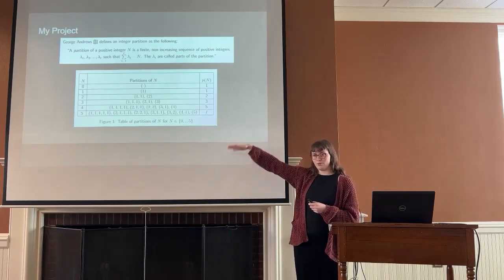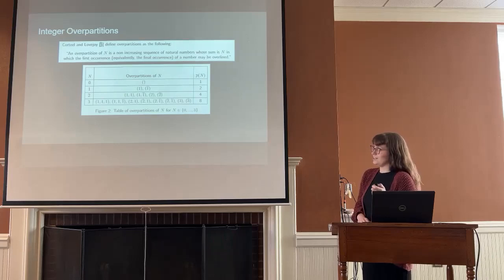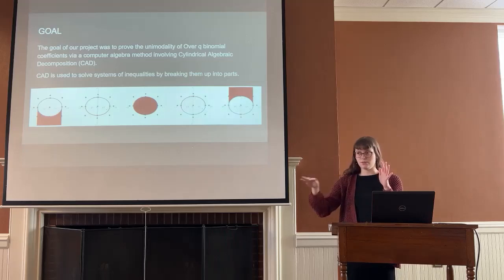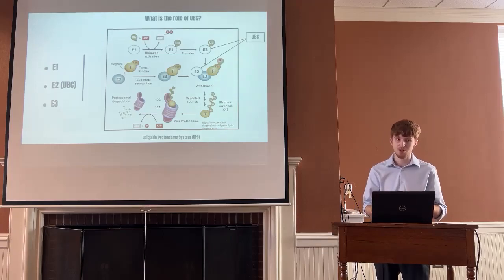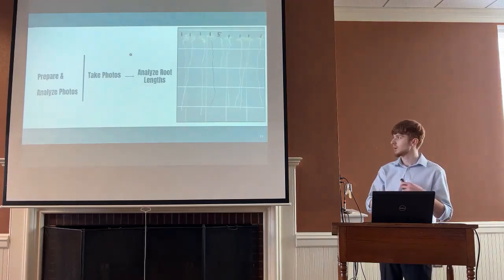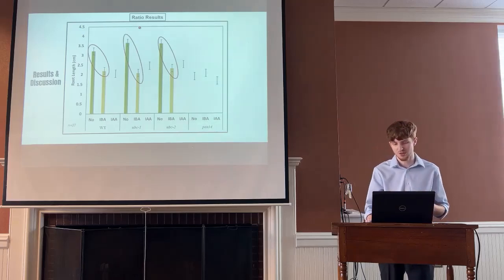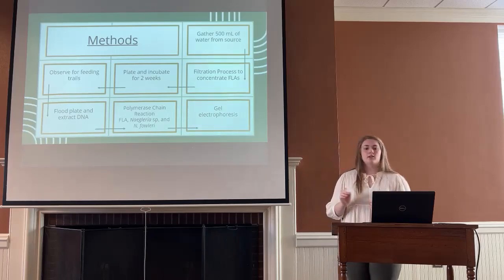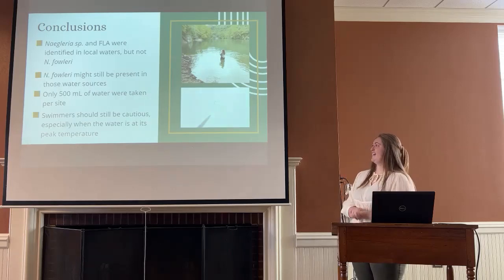What I Did Last Summer, Part III (Fall 2023)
Esther Proctor 0:00
Jordan Crain 13:00
Mackenzie Nicholas 23:36
Group Questions 34:00

*Note: The very start to the event was not recorded when Esther Proctor was introduced.  She is a senior mathematics major and was awarded the Calculus Award in 2023, which goes to student who has demonstrated the highest ability in the field of calculus.

Maryville College students Esther Proctor (senior), Jordan Crain (sophomore), and Mackenzie Nicholas (senior) present on their summer internship and undergraduate research experiences. Proctor completed a SULI internship at Oak Ridge National Laboratory where she gained experience working on theoretical combinatorial problems under the guidance of Dr. Elaine Wong. Crain spent his time working as a research intern at Maryville College where he investigated the function of a protein in Arabidopsis thaliana working with Dr. Anne Rea.  Nicholas also spent her summer in Maryville College laboratories and sampling various aquatic sites for her study assessing Naegleria populations in Northeastern Tennessee waters.  Her research was conducted under her advisor, Dr. Jennifer Brigati.    Projects for both Jordan Crain and Mackenzie Nicholas were completed with support from a Fund to Improve Post-Secondary Education Community Fund (FIPSE) grant, courtesy of the U.S. Department of Education (Office of Tim Burchett, Tennessee).